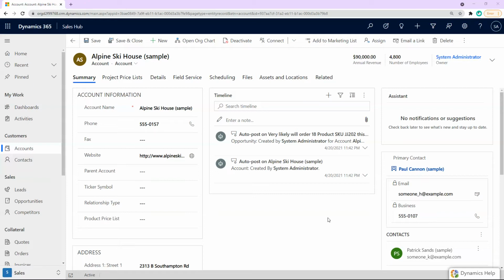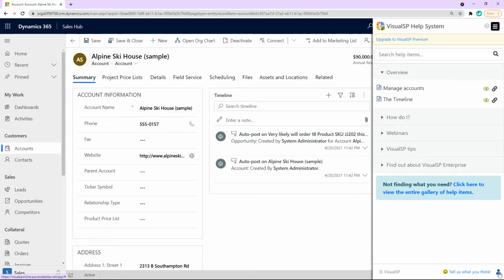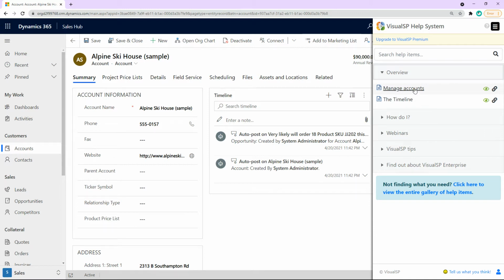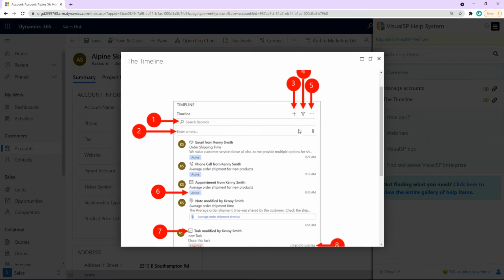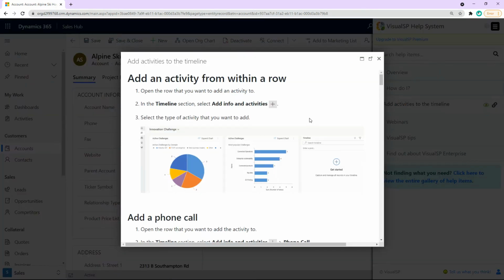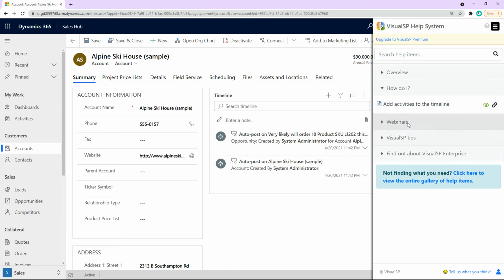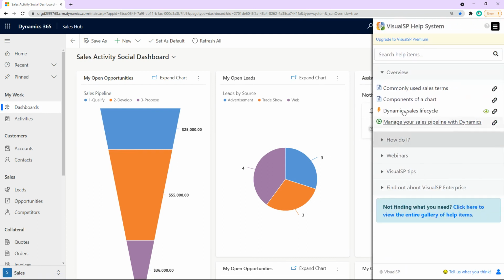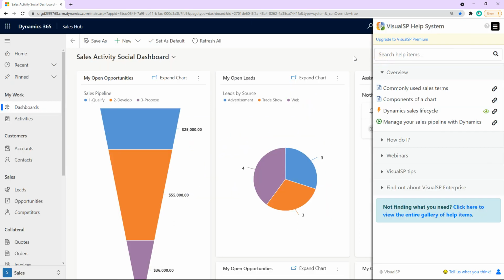Context sensitive help and training for Dynamics 365 users VisualSP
VisualSP for Dynamics 365 provides you context sensitive training within the Dynamics 365 Sales hub. What that means is that as a user, when you are navigating any of the interfaces of Dynamics 365 Sales, it will automatically provide you the relevant training and help information depending on the screen you are in.

There is also a premium version of the VisualSP application which let you customize content and even see analytics reporting of usage.